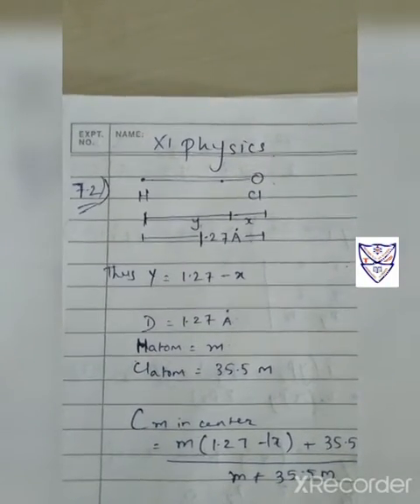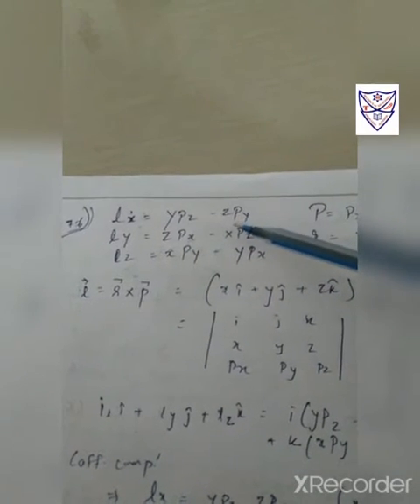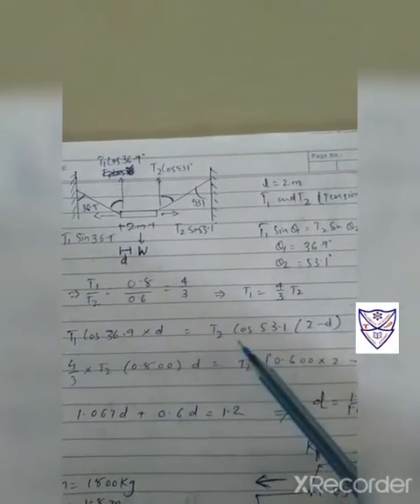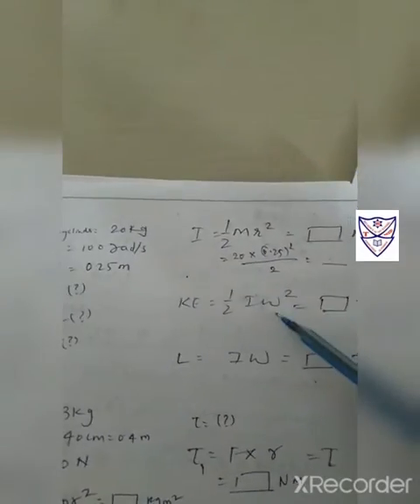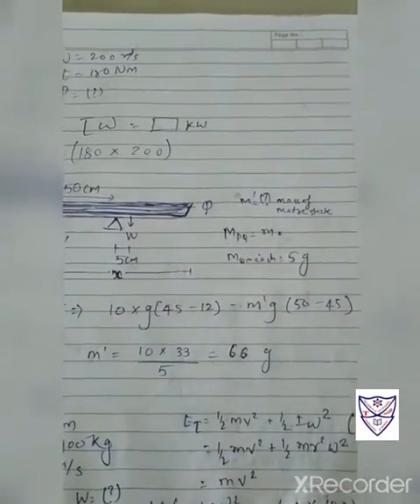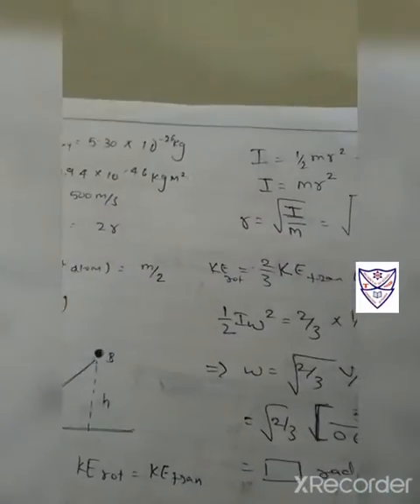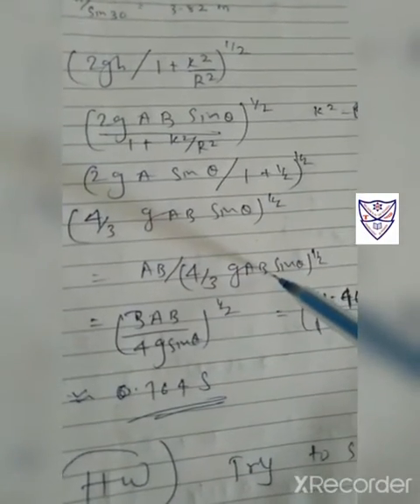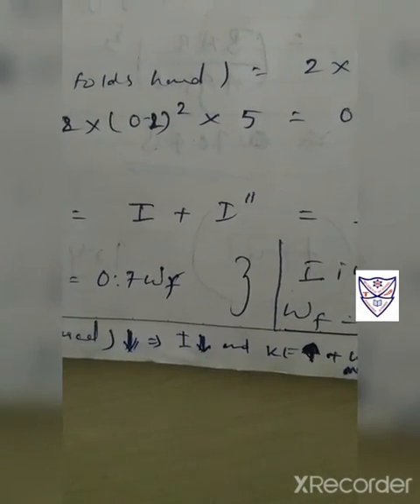Std XI Physics Ch-7 Textual Exercise